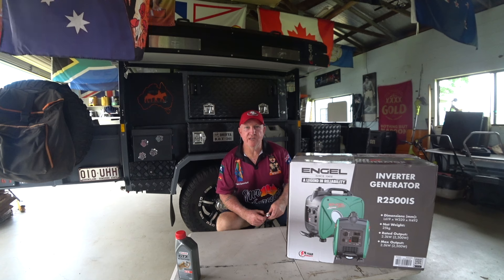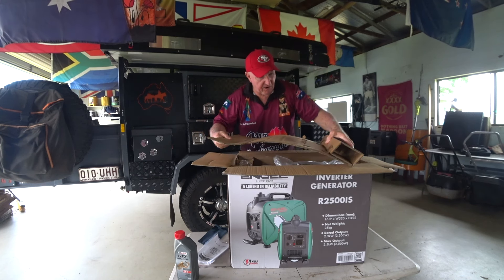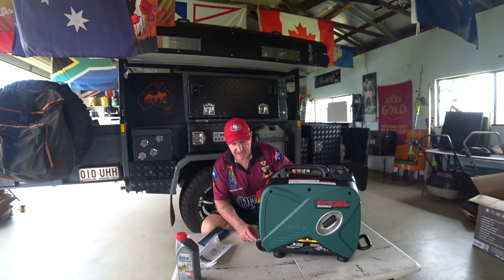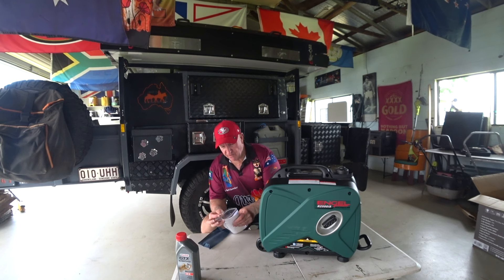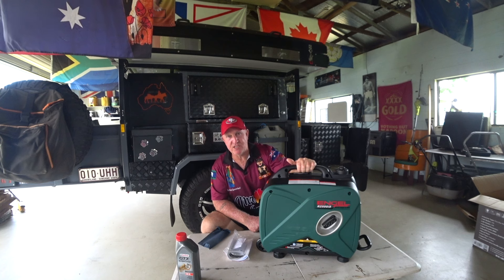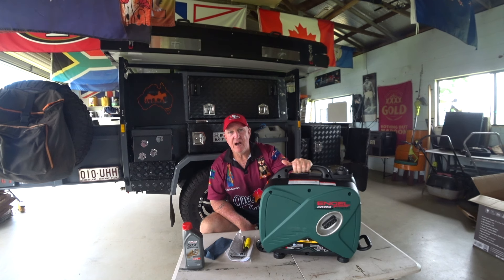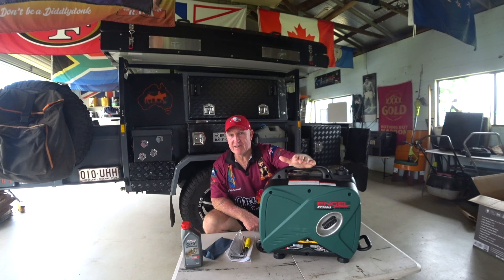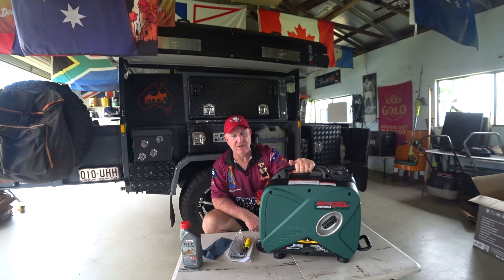Engel Generator Pt 2- Unboxing the 2500w Inverter Generator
In Part 2 we pull the 2500w Engel Pure Sine Wave Inverter Generator out of the box, show you what it comes with and have a quick chat before Part 3 where we go over the Gen Set with a fine tooth comb.